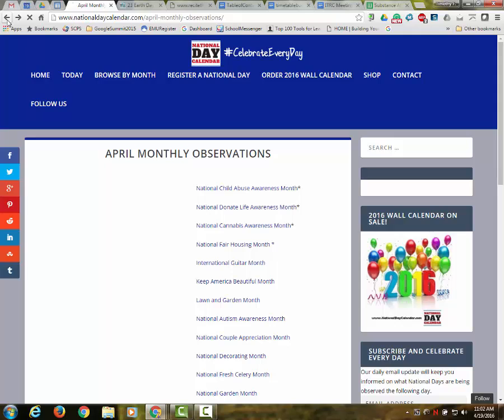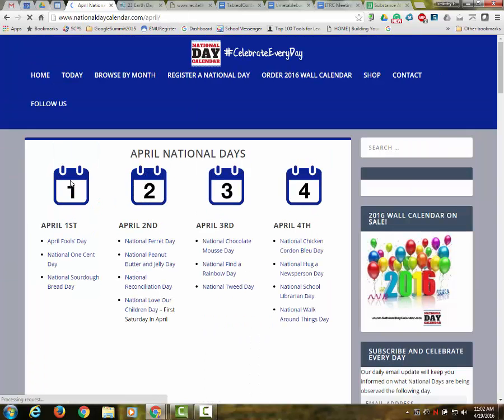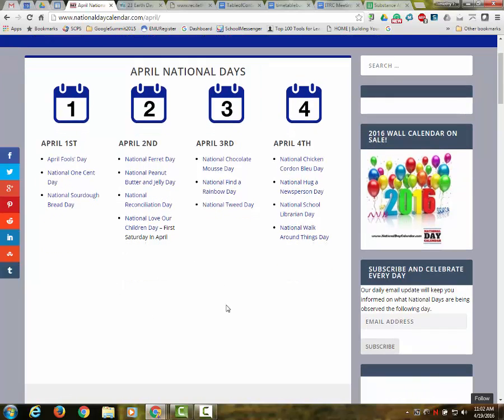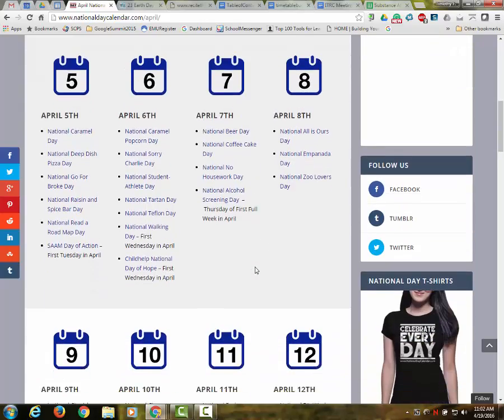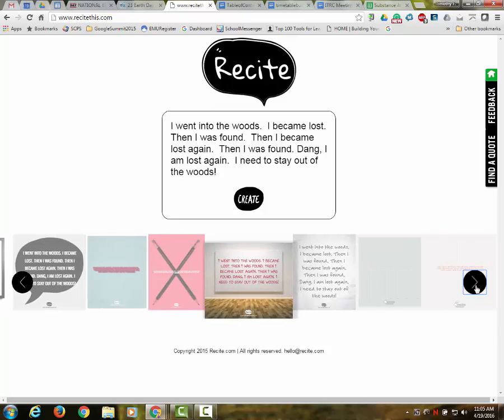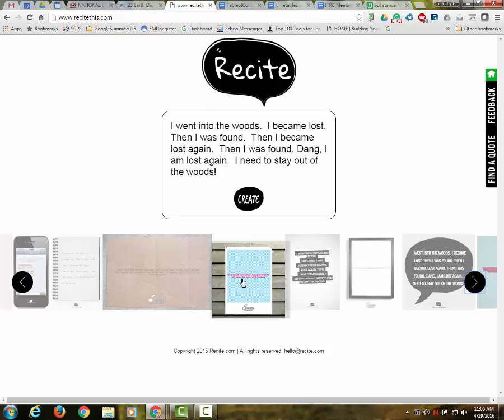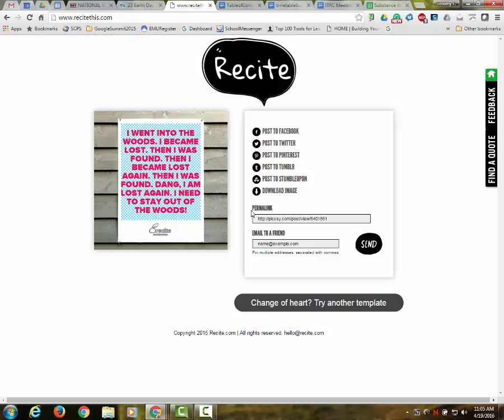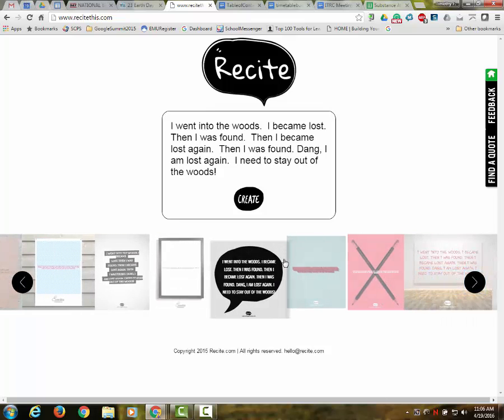T3 - Technology Tips with Tim - April 2016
Here are the resources shared in the video:
23 Earth Day Activities, Resources, Web Sites, & Apps
April is National Poetry Month! Turn quotes into art